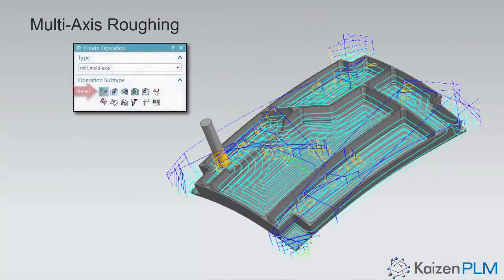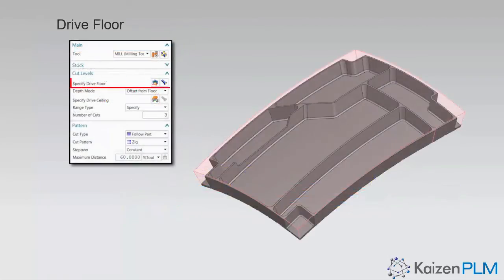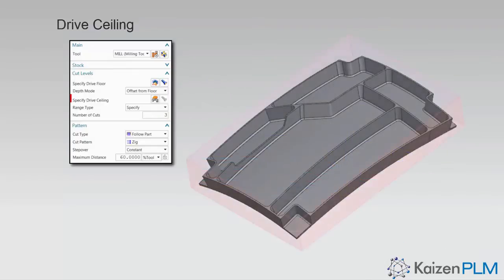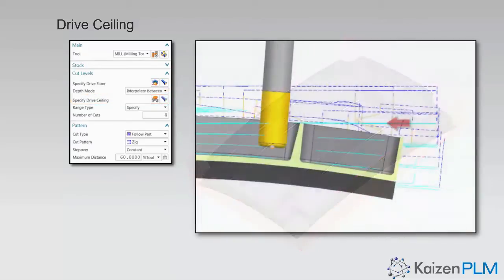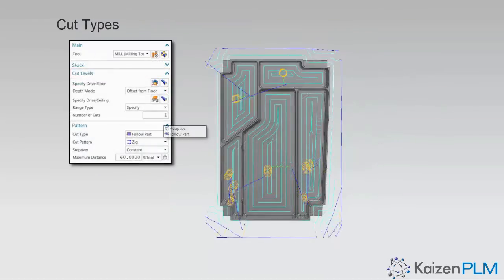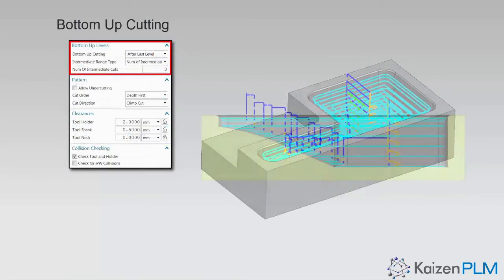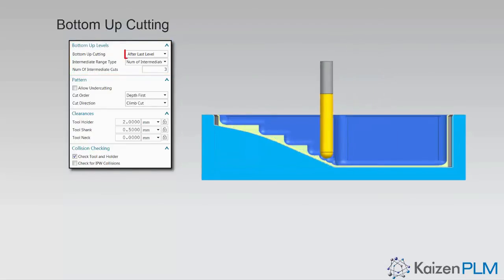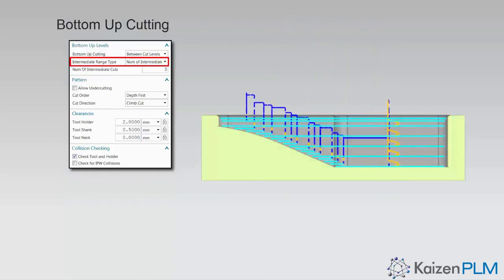NX CAM Multi Axis Roughing